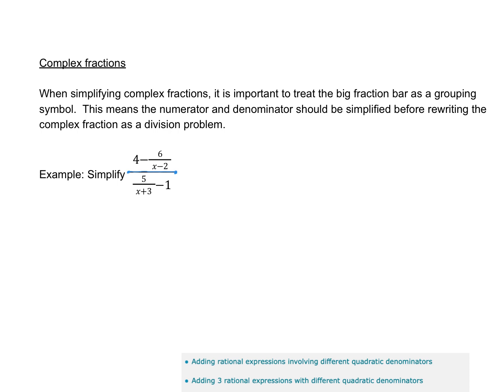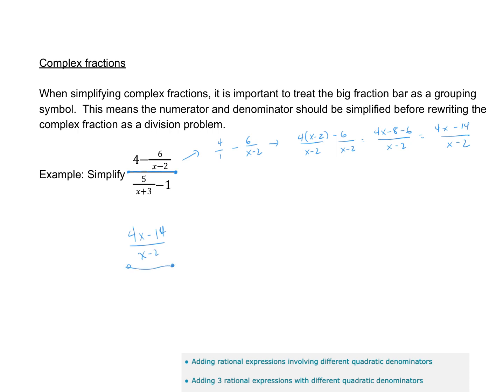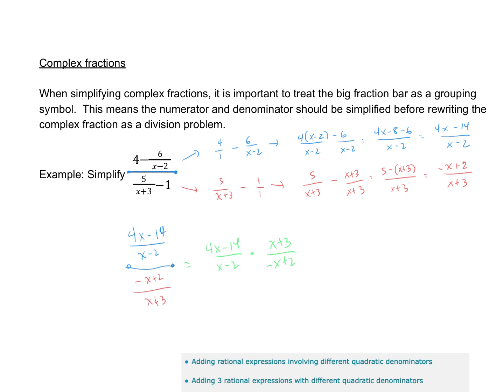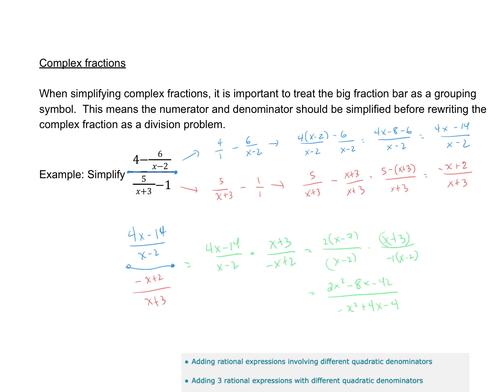AAII 7.2 Guided Notes complex fraction problem